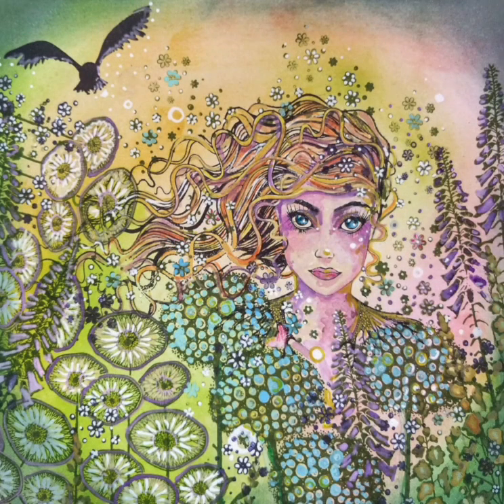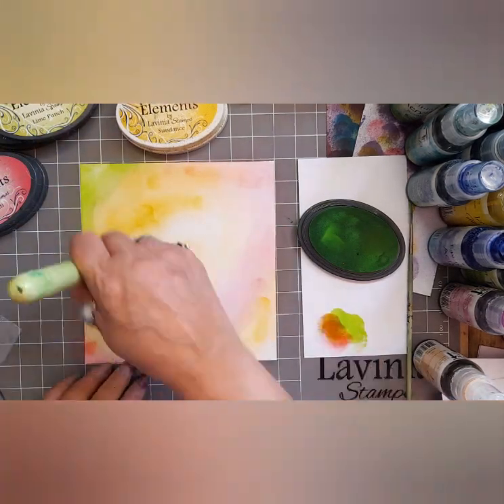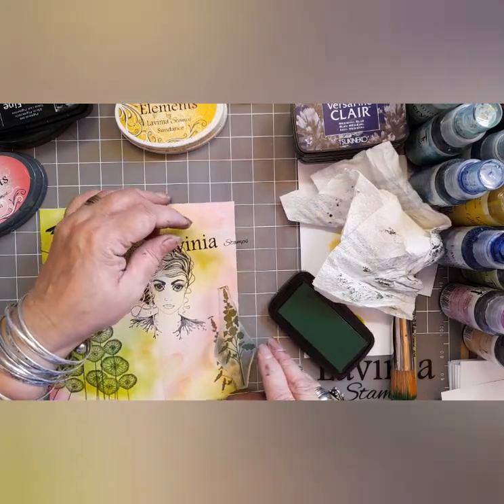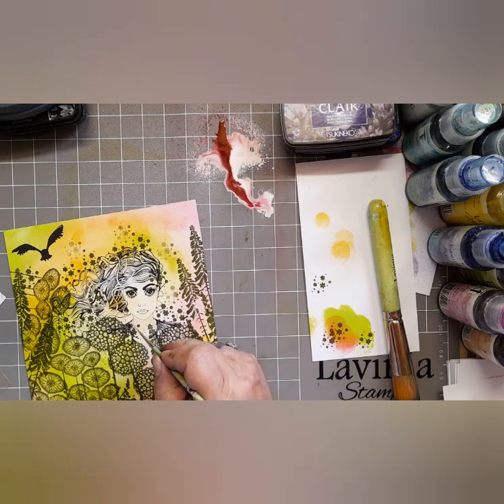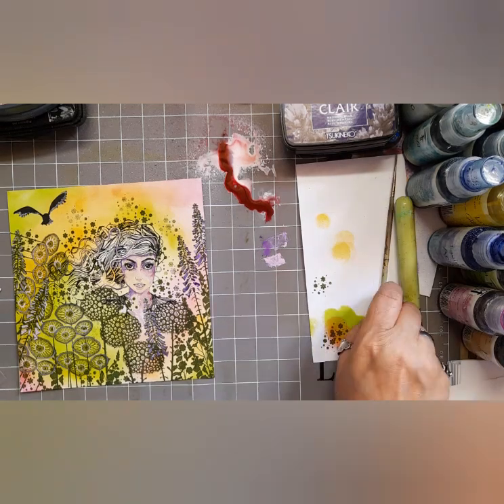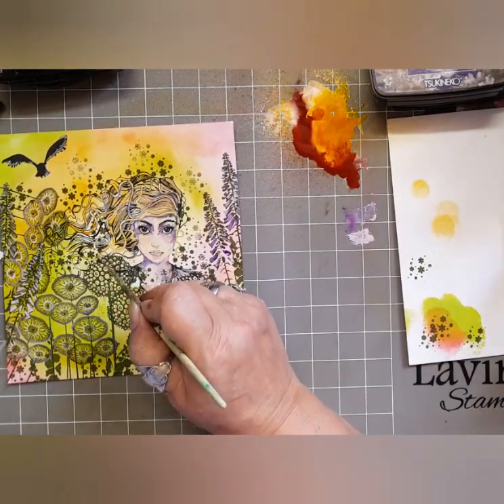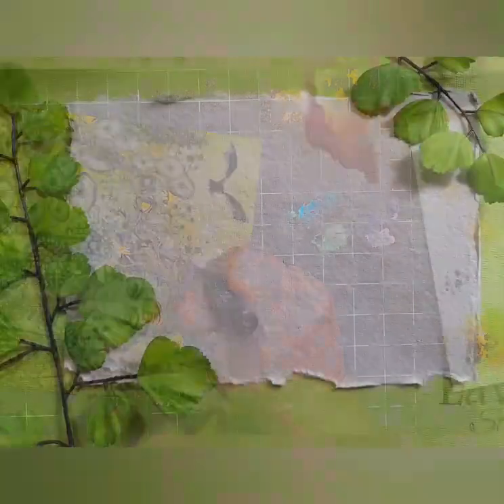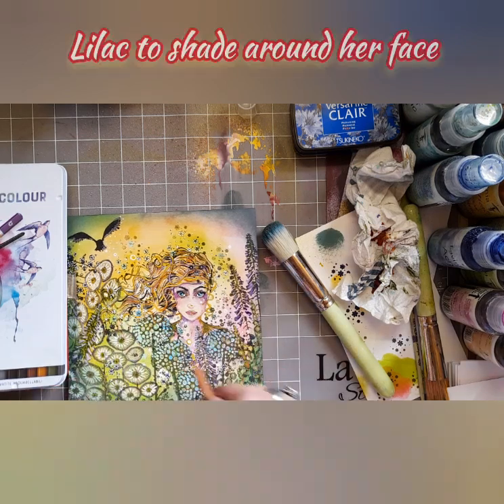Astrid in the Magical Fairy Garden by Emma-Jo - A Lavinia Stamps Tutorial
May I present. Astrid in the Magical Fairy Garden..🧚‍♂️🌟

I was inspired by a Welsh Myth of Blodeuwedd (please forgive my pronunciation) She was made from flowers by Wizards. (The story is much better really..)

I liked the idea of Astrid being happy and at one with the flowers.😊🧚‍♂️🌸🌼🌺

For this card I've used 7x7 Multifarious Card, Elements, Posca Pens and Bryunzeel Watercolor Pencils.

The stamps I've used are Astrid, Brodwin, Lunar Buds, Foxgloves, Wildflower, Mini Flowers and Glow Flowers. They are stamped in Versafine Clair Shady Lane and Astrid in Nocturne

There's some blending with Elements inks Sundance, Confetti and Lime Punch for a base and then some Bermuda to frame the piece.

I've used a variety of Posca Pens as paint and straight from the pen including - white, aqua green and glittery yellow.

This time in the garden is going LiveAtFive on Lavinia Stamps Facebook and YouTube Channel. Why not stop by ...and maybe Have A Go...?

Emma-Jo 🧚‍♂️💙👓